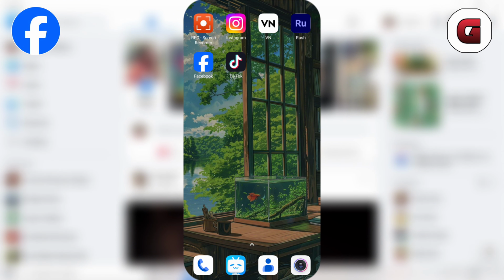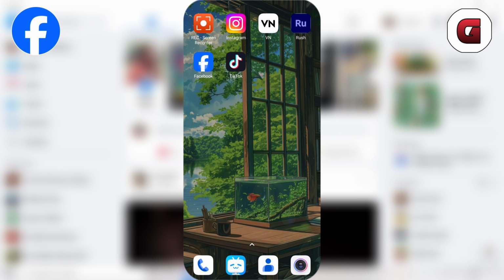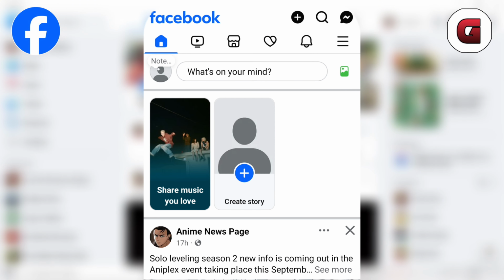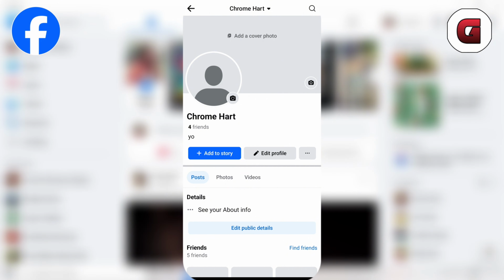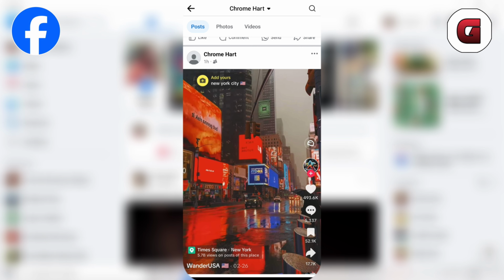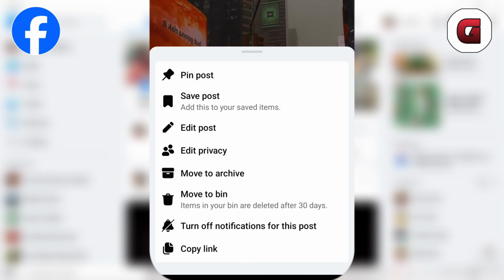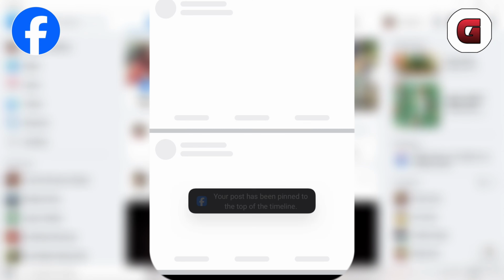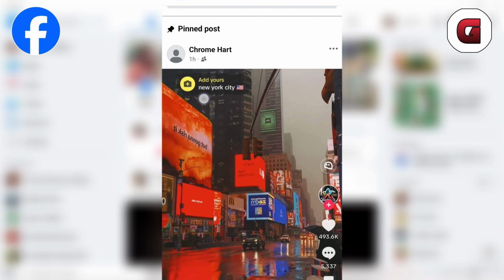How to Pin a Post to Your Facebook Profile - Full Tutorial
Learn how to pin a post to your profile on Facebook with this quick tutorial video.